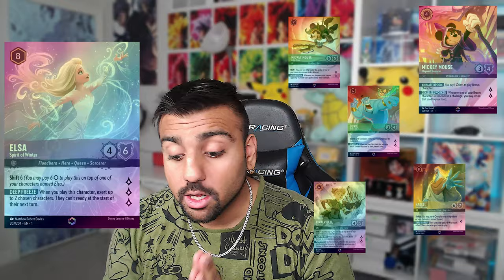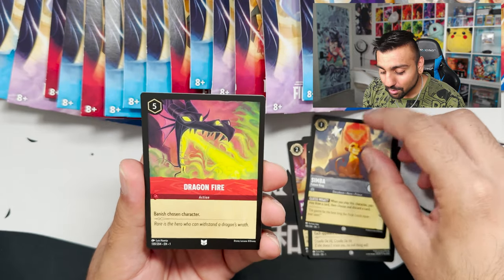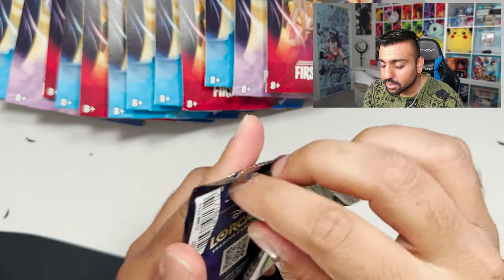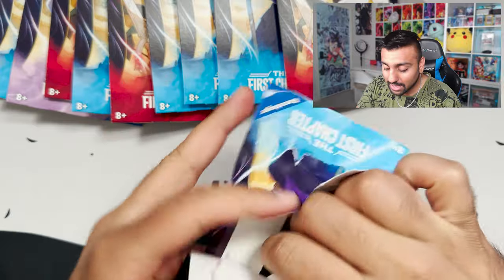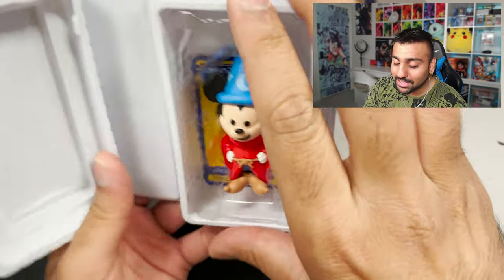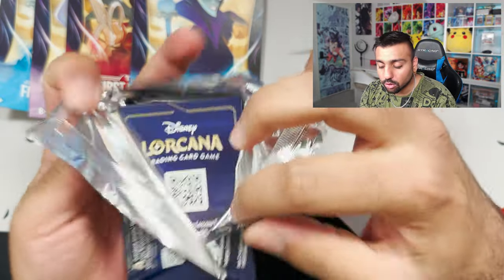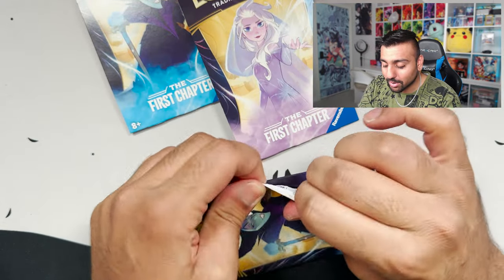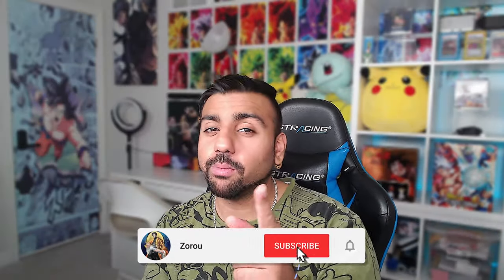HOW MANY LEGENDARIES? Disney Lorcana Pack Openings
The newest and most hyped tcg is here and today we are opening up sleeved packs of the disney lorcana. The pulls in this were absolutely magical and did we pull any enchanted rare's watch to find out.